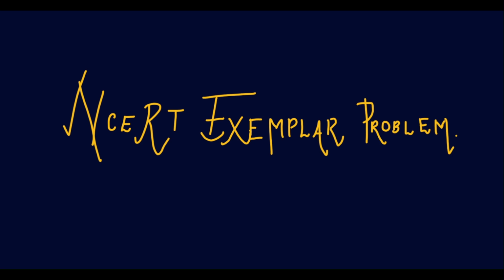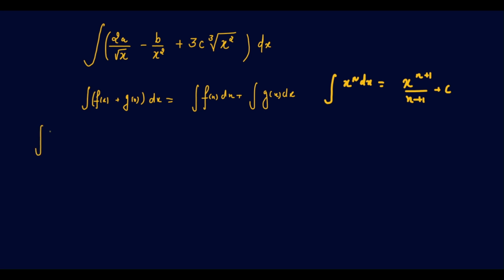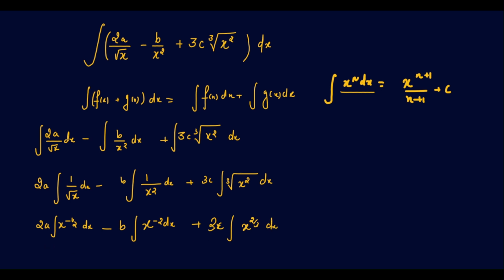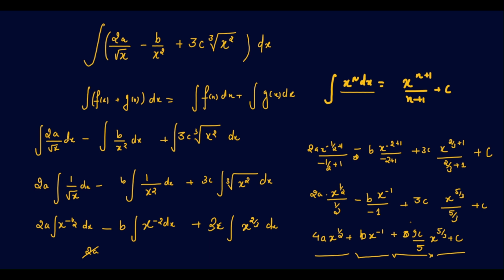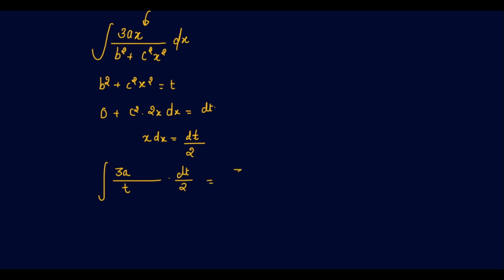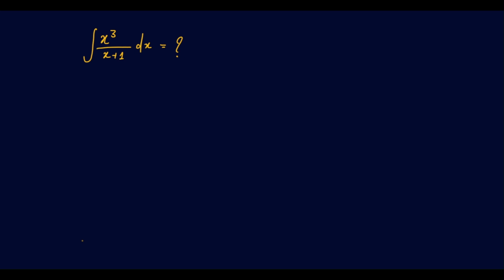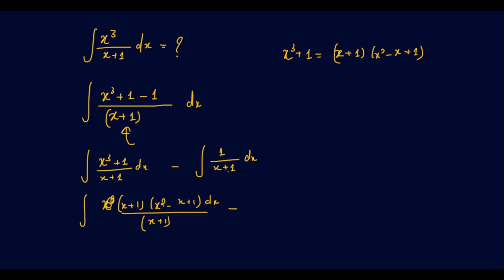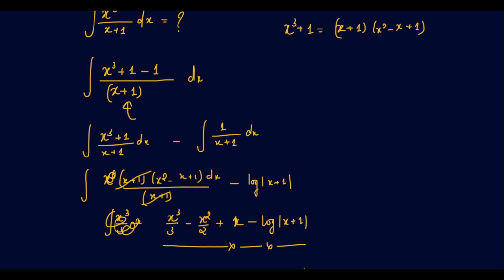3 Essential NCERT Exemplar Problem Solving Strategies for Students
0:00 introduction
0:50 \int (\frac{2a}{\sqrt{x}}-\frac{b}{x^2}-3c\sqrt[3]{x^2})dx
4:30 \int \frac{3ax}{b^2+c^2x^2}dx
6:50 \int \frac{x^3}{x+1}dx

Explore:
mathwhizz.in